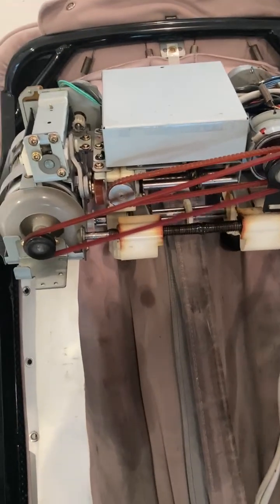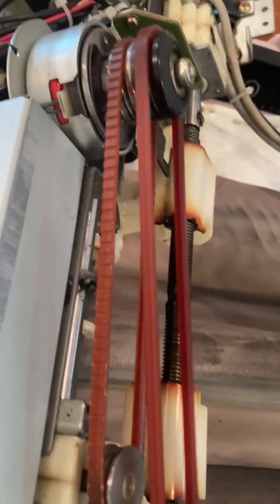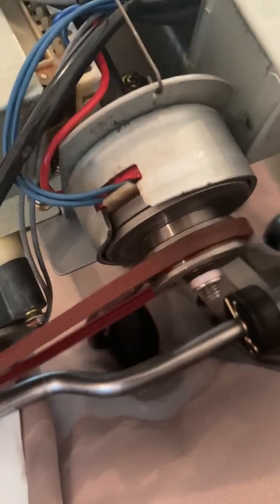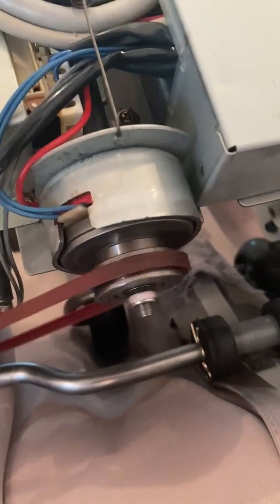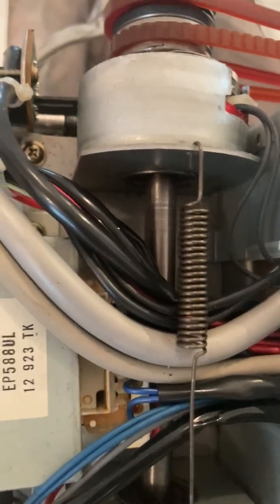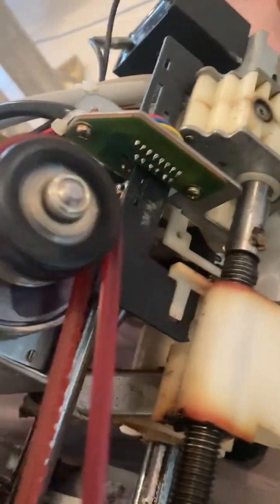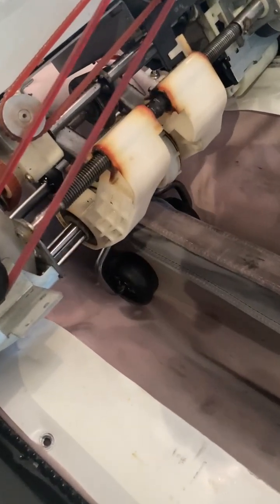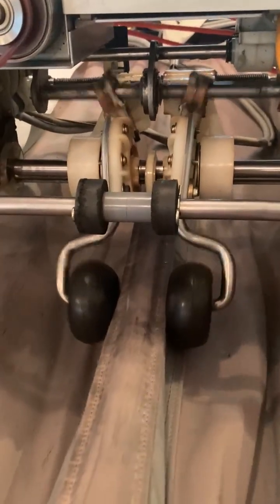JAPAN Made Massage Chair Repair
FIX it yourself like new with Vinyl Tape